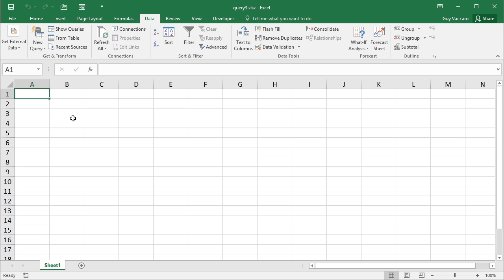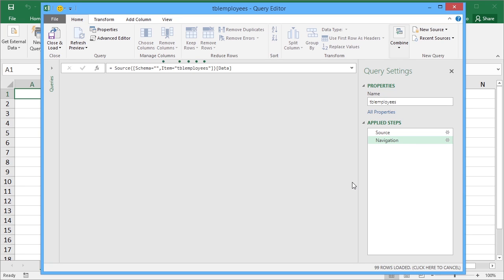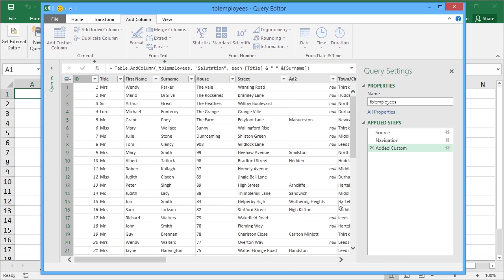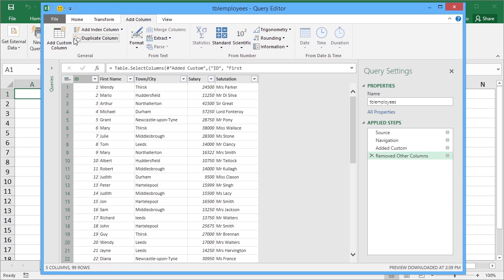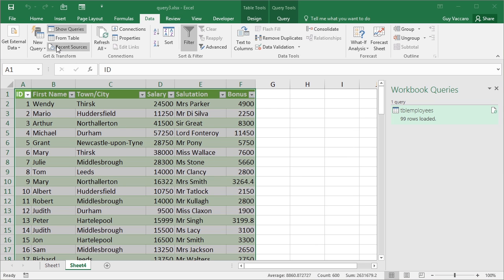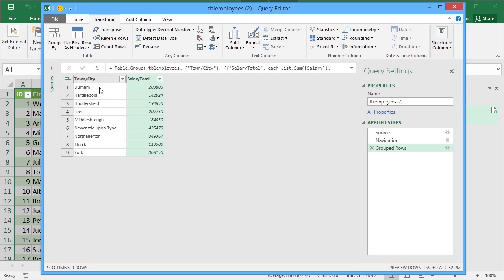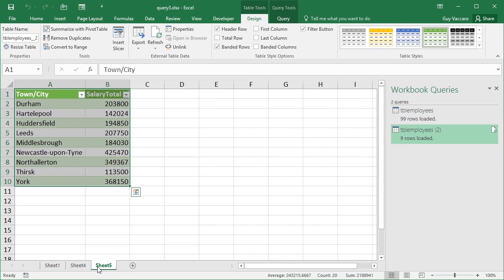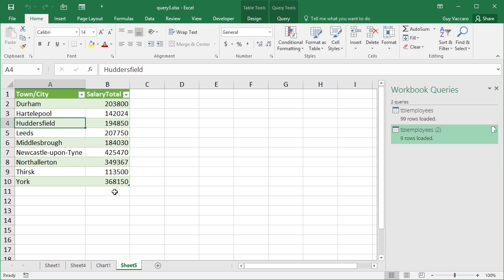How to Using The Query Editor To Group Or Combine in Excel. Advance Excel.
Using The Query Editor To Group Or Combine.